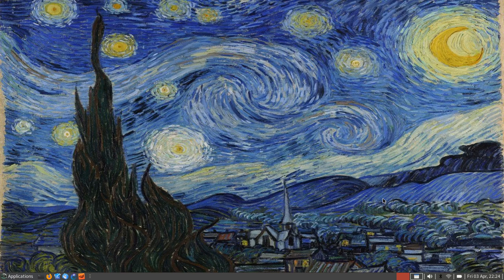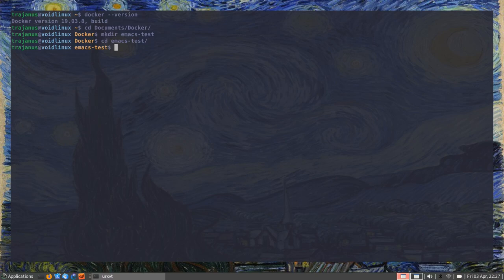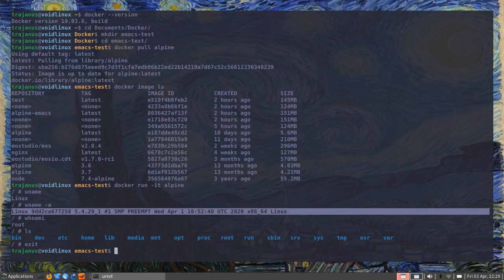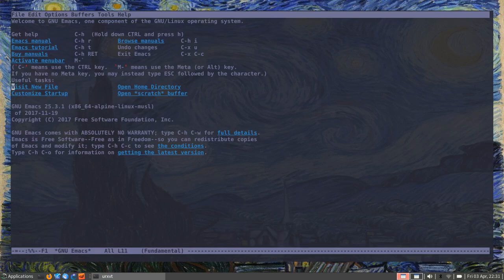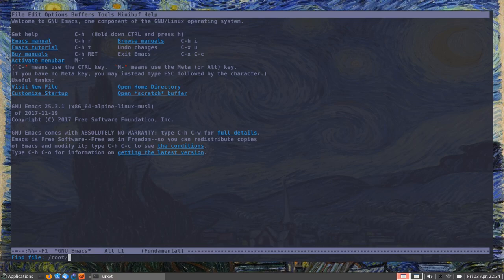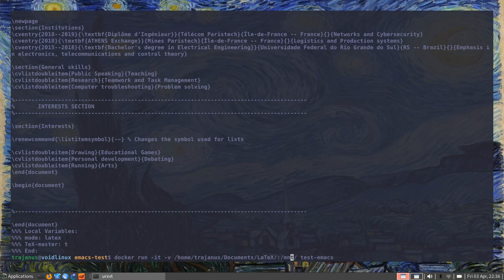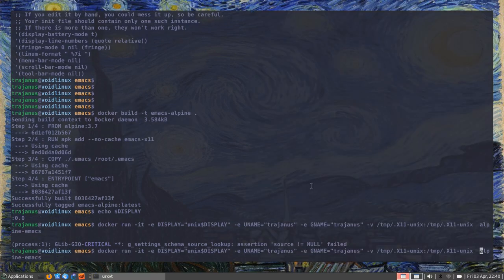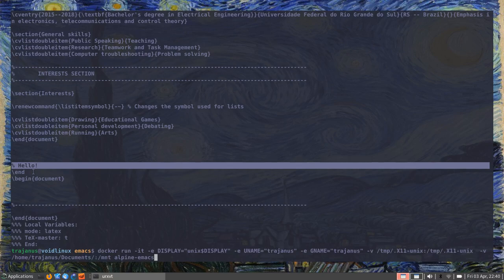Socially isolating my Emacs with Docker!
Here I talk about the basic functioning of Docker, and how to package a simple application such as Emacs using it.